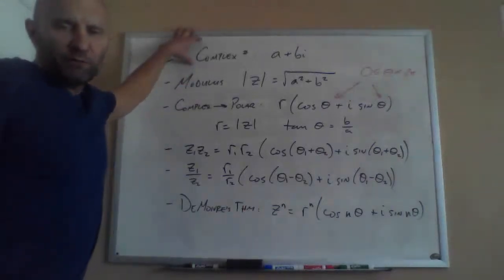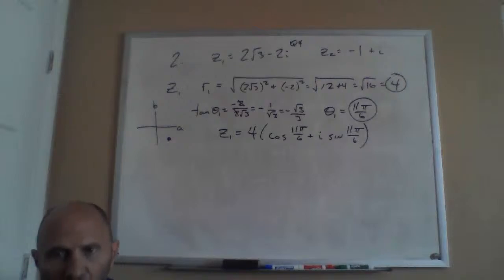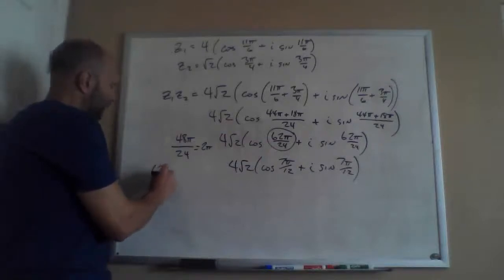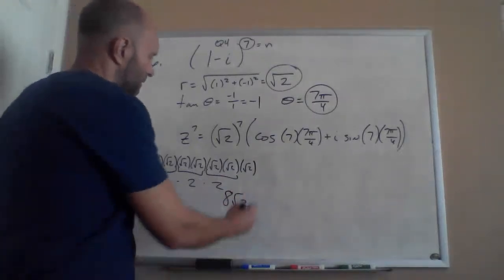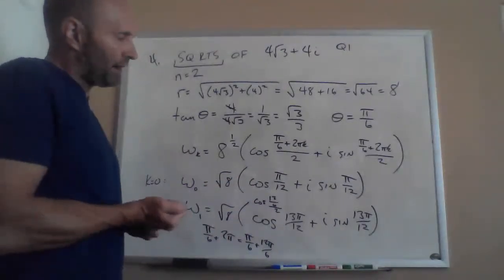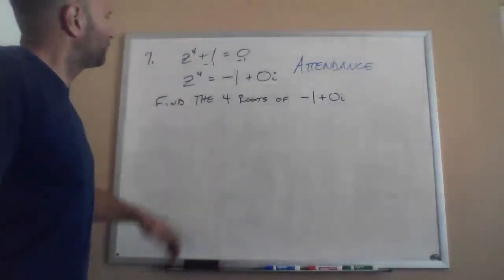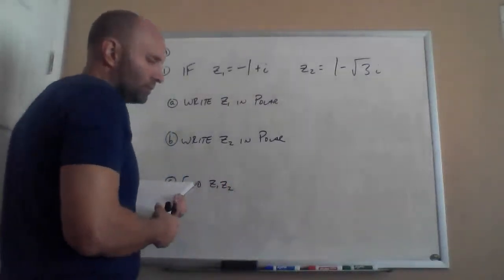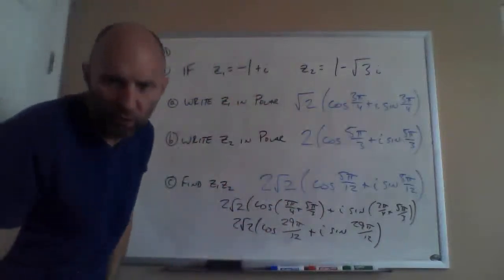Math 127 Section 1011 4/7/20